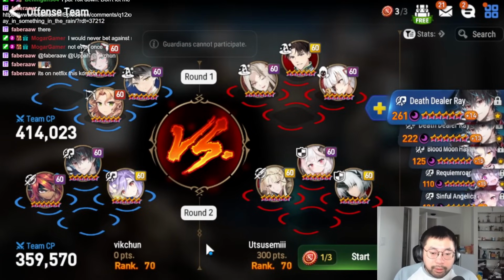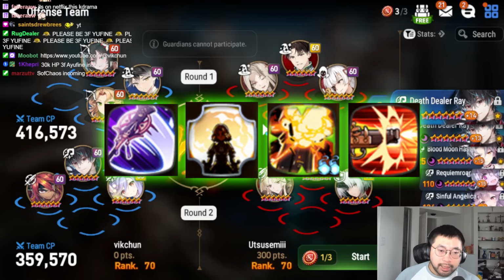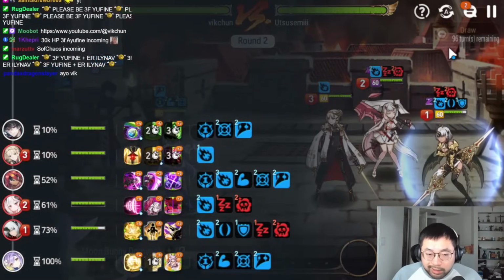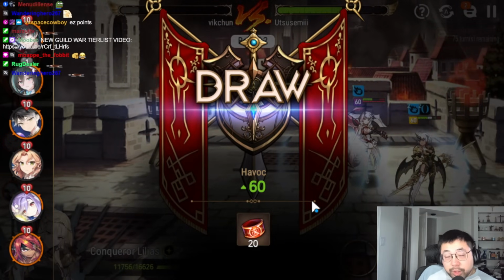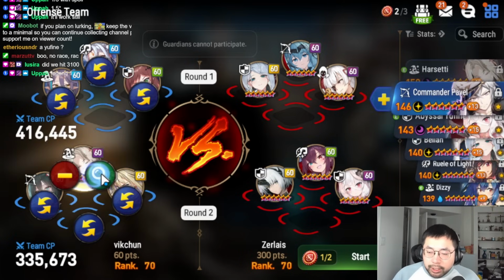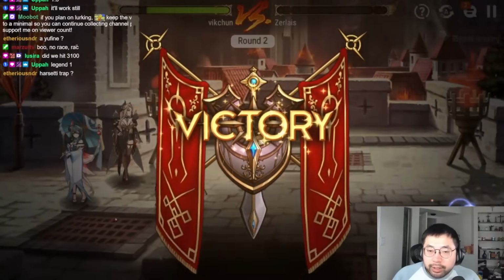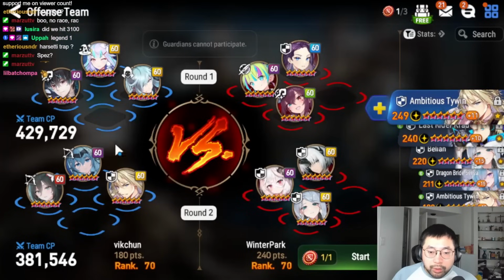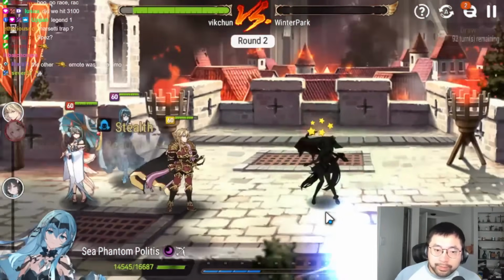[Epic Seven] Top 30 Guild Wars - Chunfun vs Cubalt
Holy hawk tuah them knocks

Timestamps:
00:00 - Intro
00:46 - 1st attack (Utsusemiii)
07:30 - 2nd attack (Zerlais)
12:13 - 3rd attack (WinterPark)
16:06 - Outro